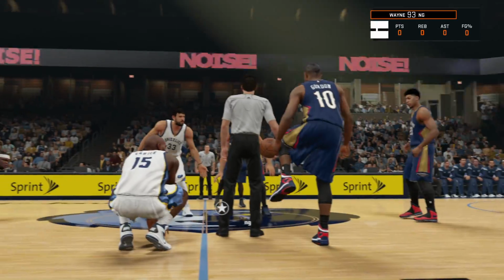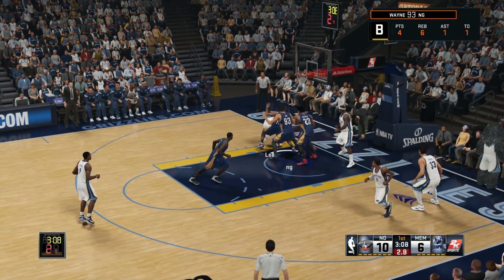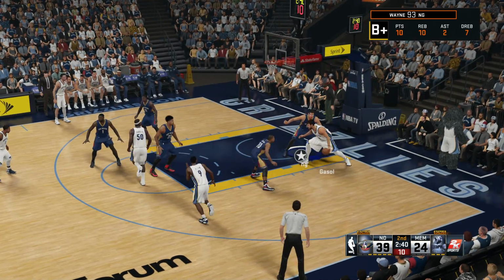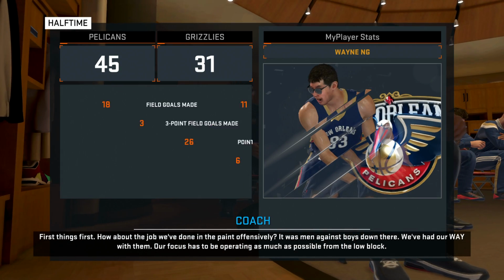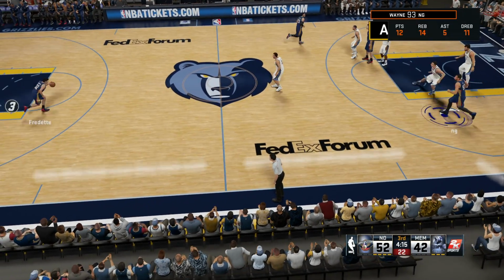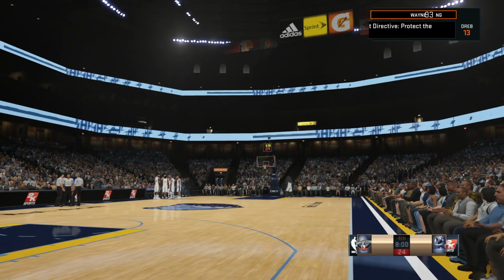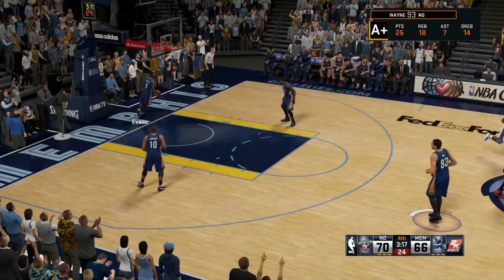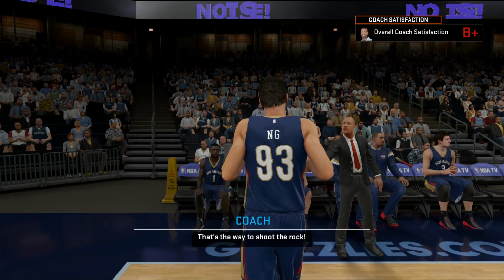PS4 NBA 2K15 MY CAREER CENTER VIDEO 0031 coach is so annoying